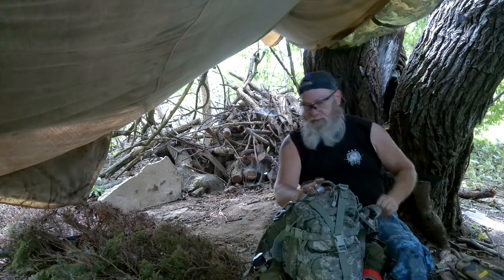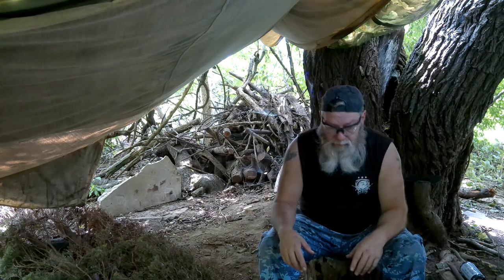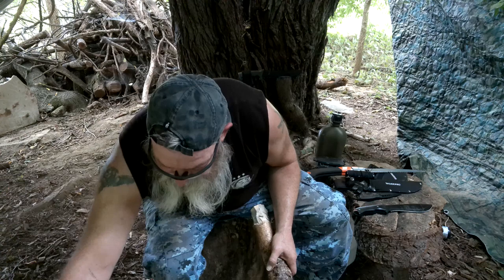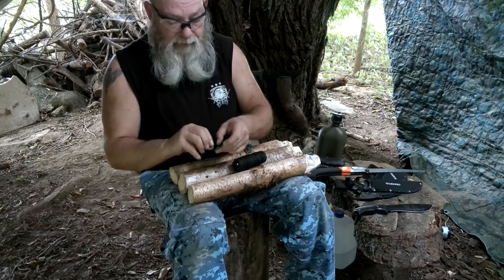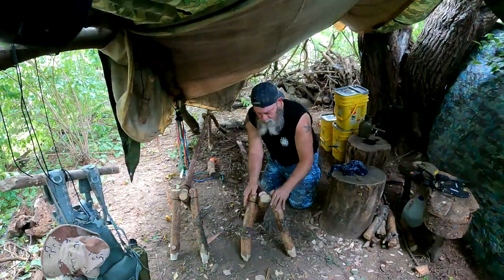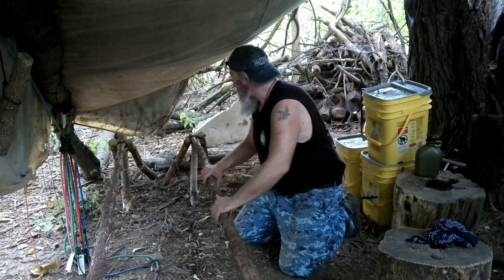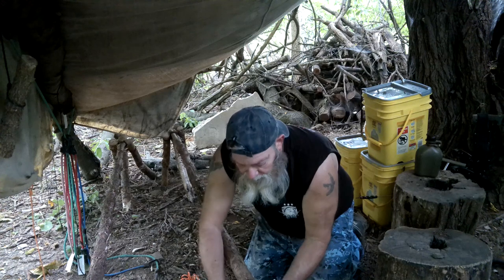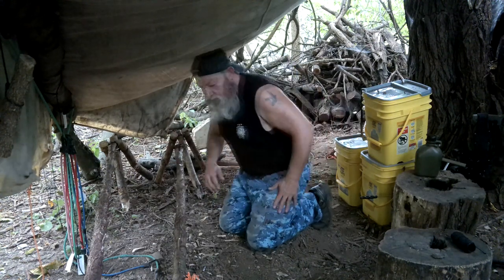Bushcraft Bed Part 1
Hello, I am Sgt. OCD

This weeks video is a poor attempt at building a Bushcraft bed.  I have failed but I do have some ideas to make it more sturdy.  Look out for part 2 to follow.

About me...
I'm an Air Force Desert Storm/Shield Veteran. I started this channel to pass on my skills and knowledge to my family and friends. Sounds easy right? I study "how to" and "skills" videos and rate how easy or hard the tasks are.  I focus on Survival, which includes Bushwacking and foraging.